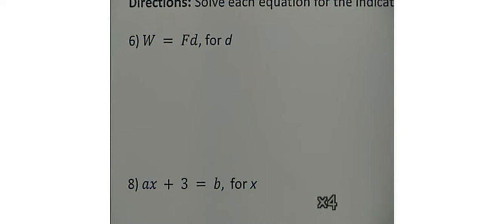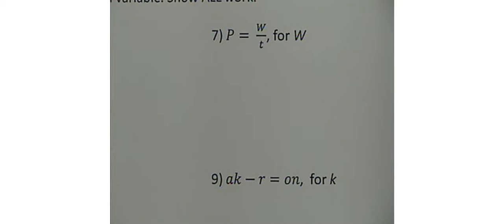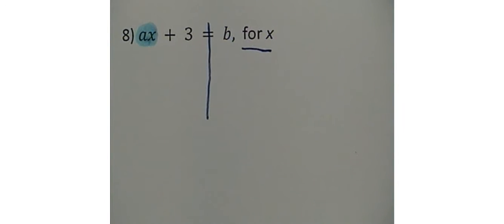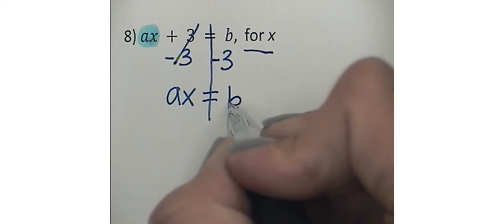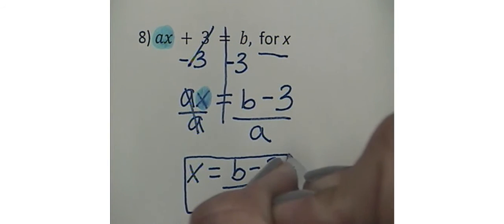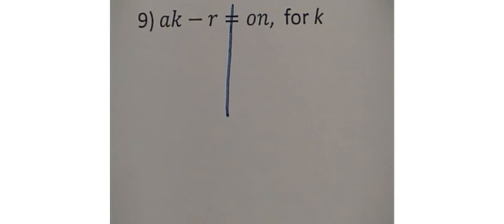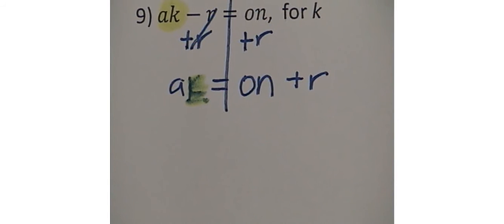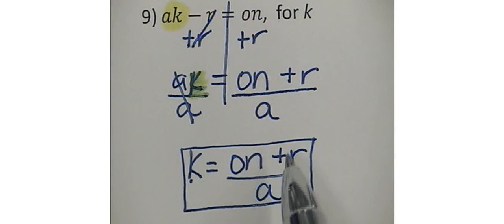UB 2-5 Practice